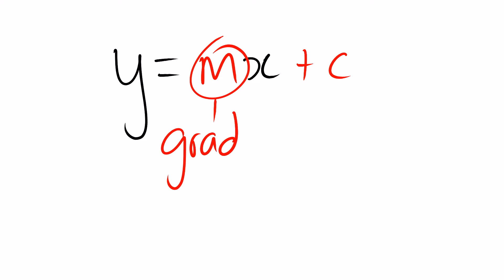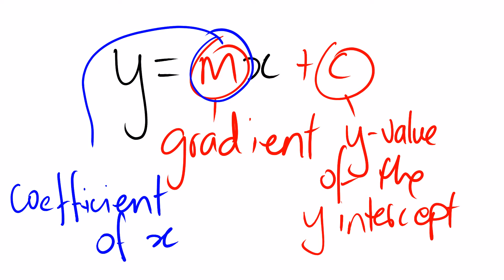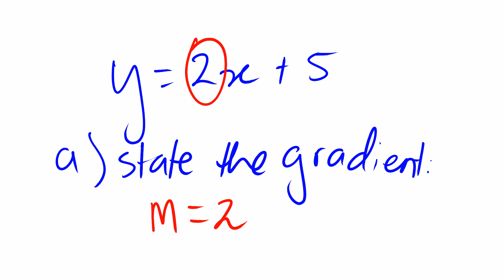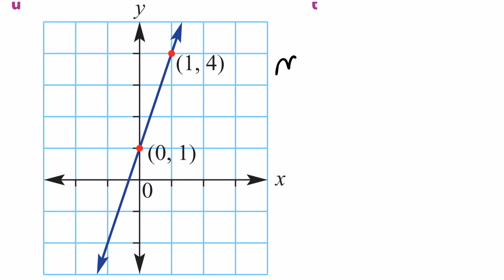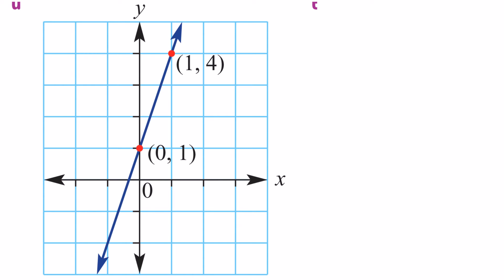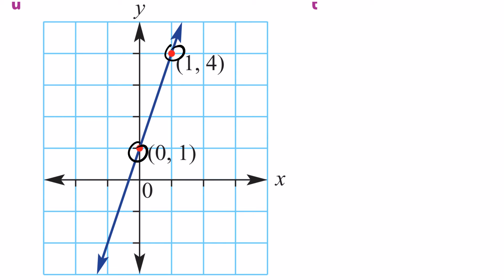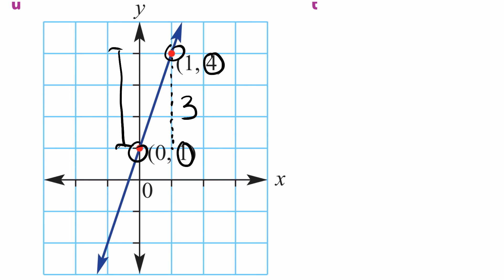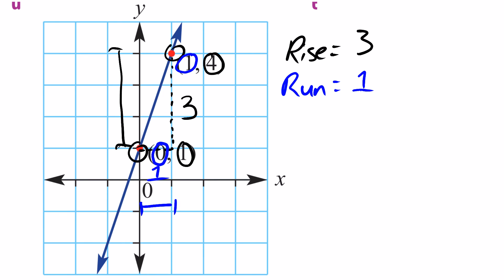Gradient Revision Year 8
KSHS Year 8 Students - A brief summary for how to the find the gradient of a linear equation as well as a straight line graph.